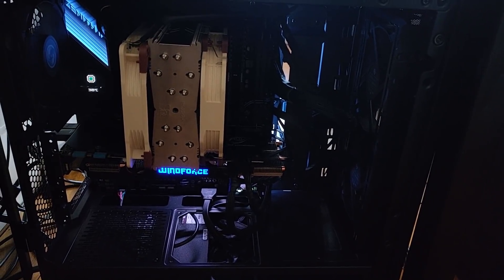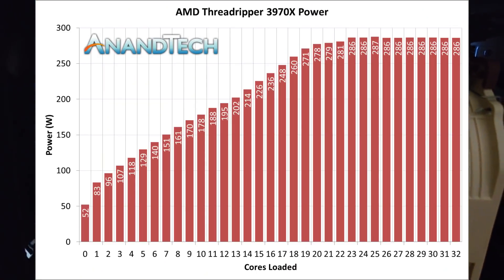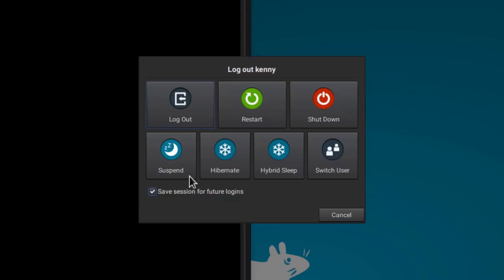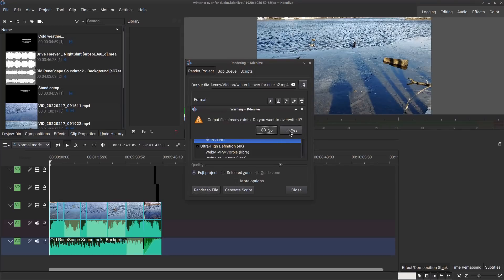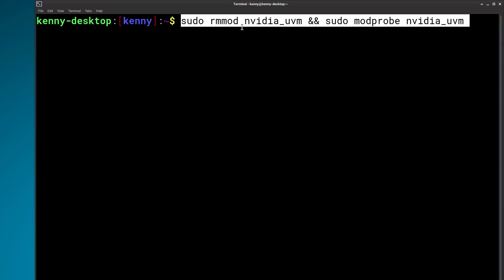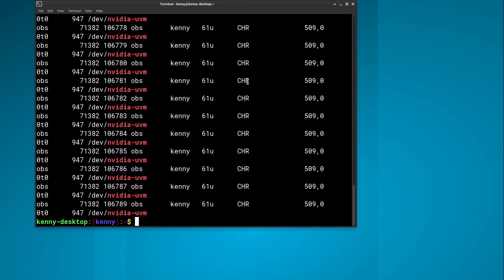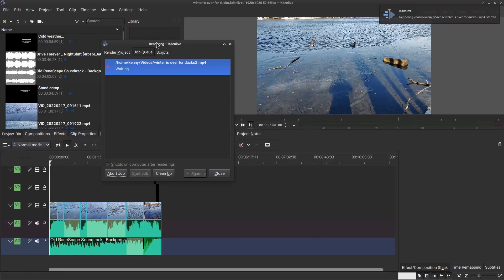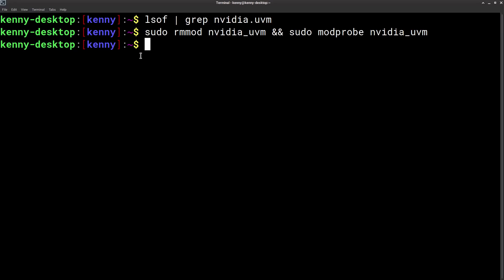Linux Wake From Suspend NVENC Error Fix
In this video I show you how to fix NVENC errors that result from suspending your PC.

TLDW
just run this in your terminal
sudo rmmod nvidia_uvm && sudo modprobe nvidia_uvm

Video Chapters
0:00 rambling about my threadripper
2:19 showing the error
3:33 showing how to fix the error
4:43 more rambling

Monero
45F2bNHVcRzXVBsvZ5giyvKGAgm6LFhMsjUUVPTEtdgJJ5SNyxzSNUmFSBR5qCCWLpjiUjYMkmZoX9b3cChNjvxR7kvh436

Dash
Xh9PXPEy5RoLJgFDGYCDjrbXdjshMaYerz

Zcash
t1aWtU5SBpxuUWBSwDKy4gTkT2T1ZwtFvrr

Chainlink
0x0f7f21D267d2C9dbae17fd8c20012eFEA3678F14

Bitcoin Cash
qz2st00dtu9e79zrq5wshsgaxsjw299n7c69th8ryp

Etherum Classic
0xeA641e59913960f578ad39A6B4d02051A5556BfC

USD Coin
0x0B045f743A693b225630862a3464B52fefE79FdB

bc1qyj5p6hzqkautq4d3zgzwfllm7xv9wjeqkv857z

Ethereum
0x35B505EB5b717D11c28D163fb1412C3344c7684d

Litecoin
LQviuYVbvJs1jCSiEDwWAarycA4xsqJo7D

DOGE
D7MPGcUT4sXkGroGbs4QVQGyXqXd6QfmXF